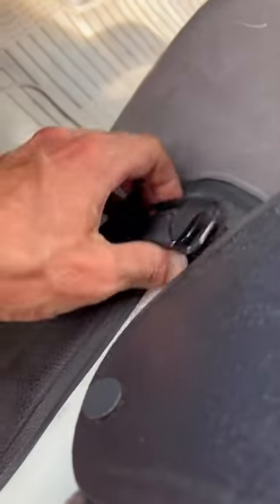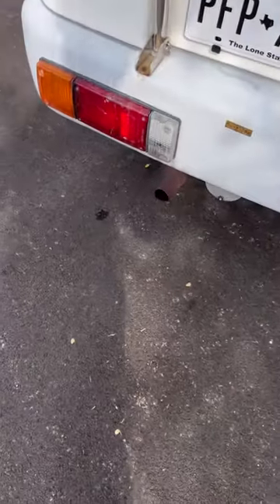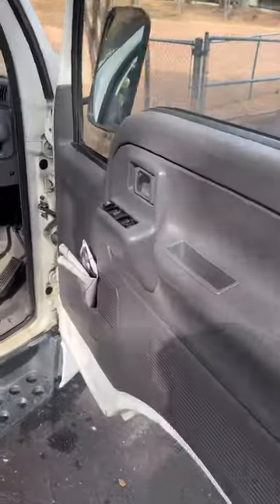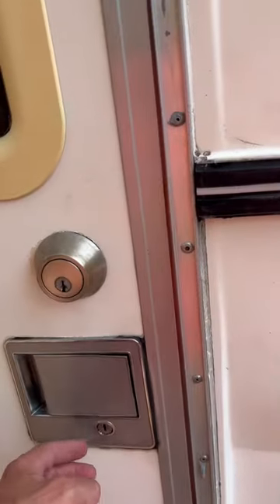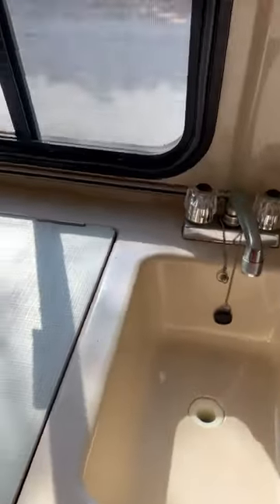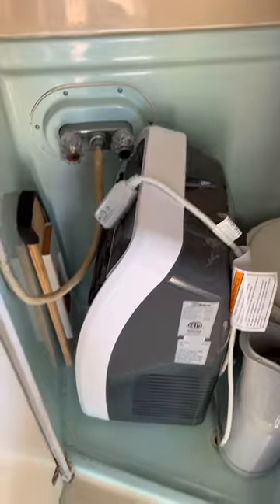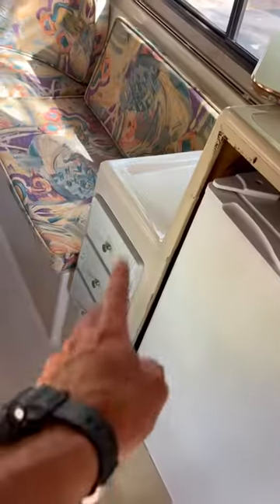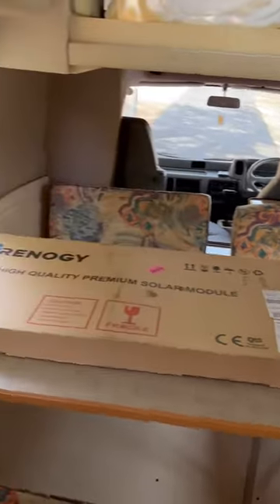1995 Nissan Atlas RV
Nissan Diesel Motor home